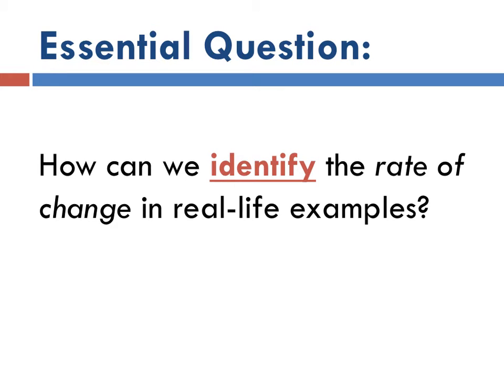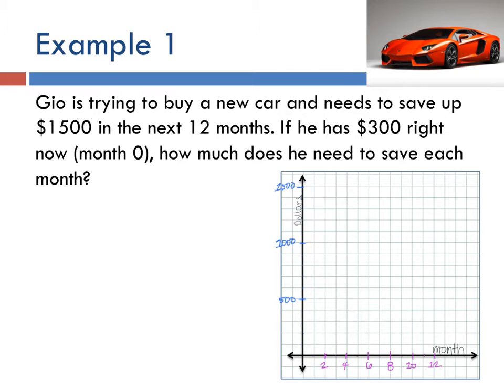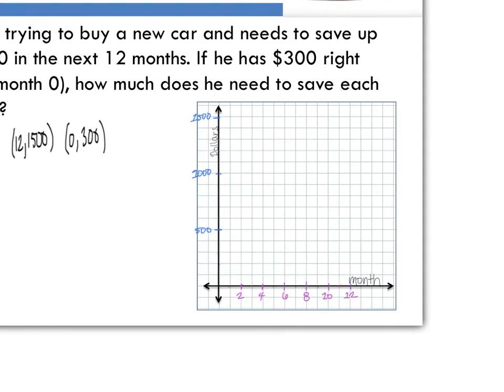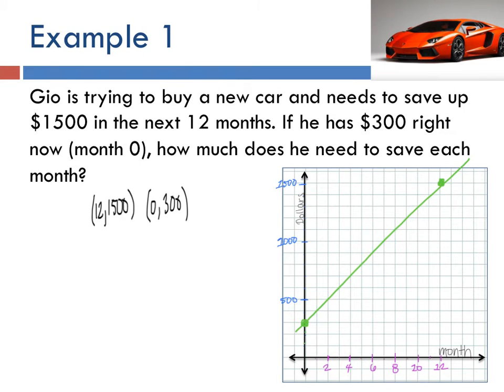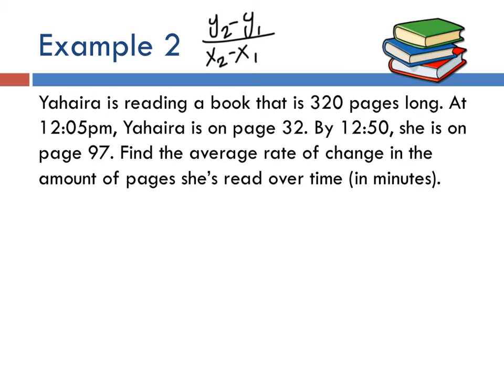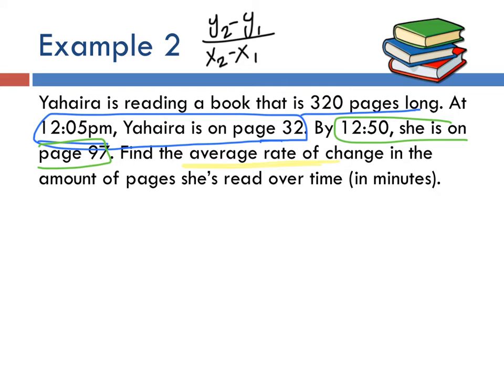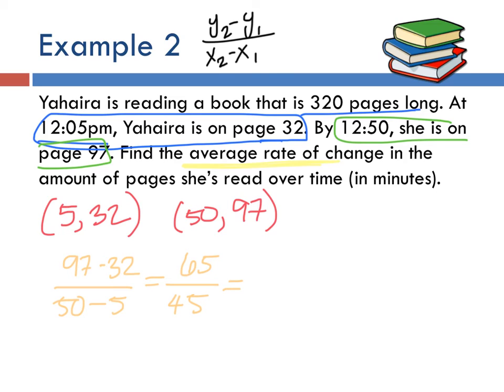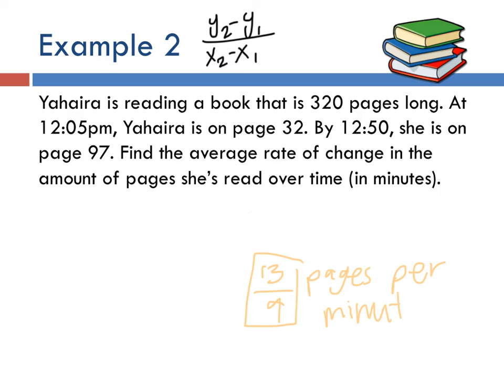Video 6 - average rate of change